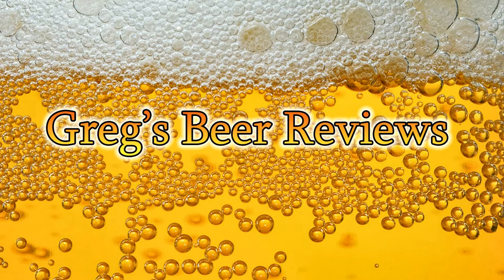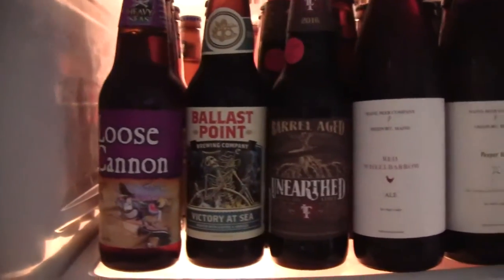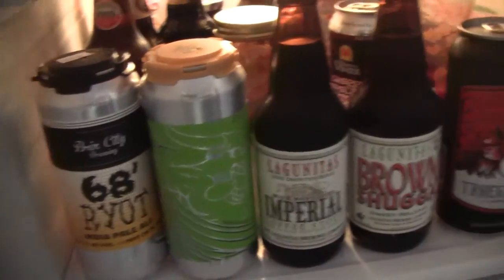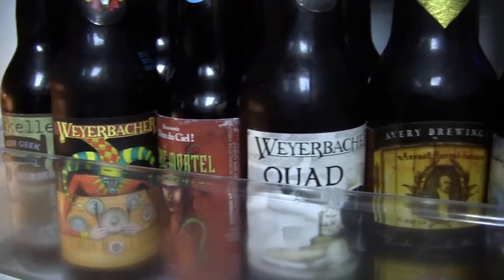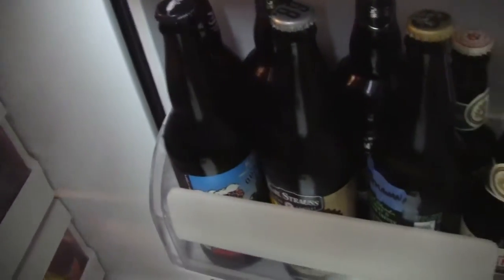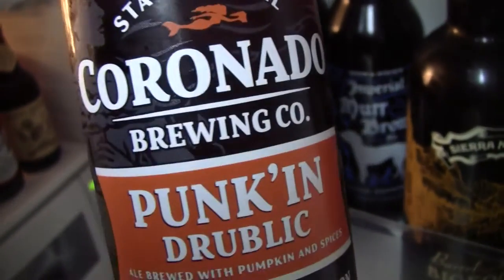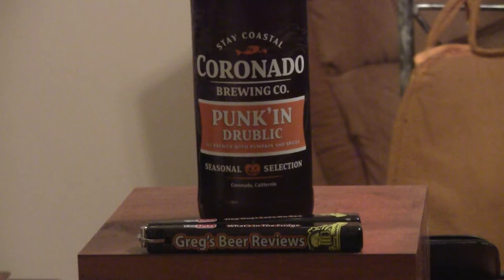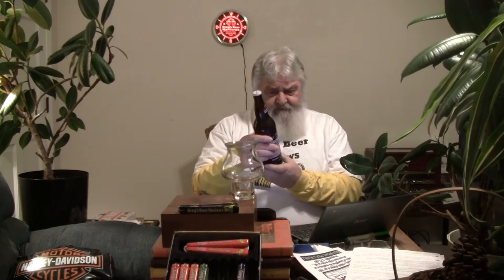Beer Review # 2350 Coronado Brewing Punk'in Drublic Pumpkin Ale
Coronado Brewing Punk'in Drublic Pumpkin Ale
Servall Liquors
BEER SCALE
1- UNDRINKABLE
2- F
3- D
4- C
5- B-
6- B
7- B+
8- A-
9- A
10- A+
CHEERS!